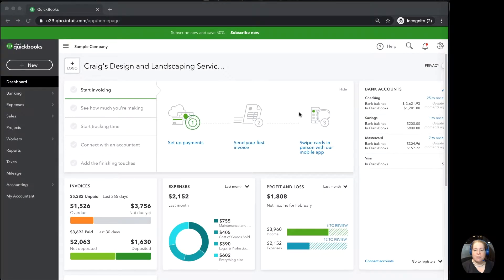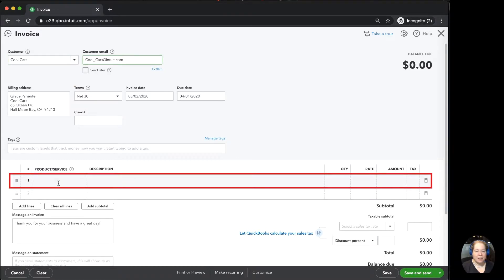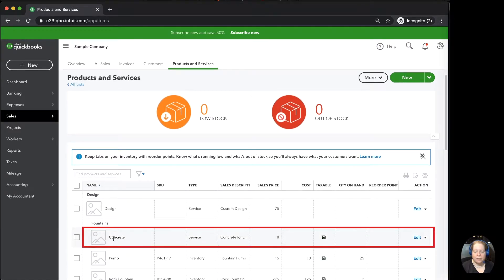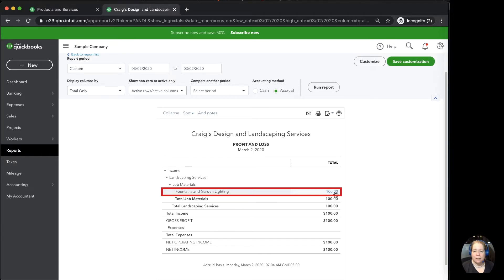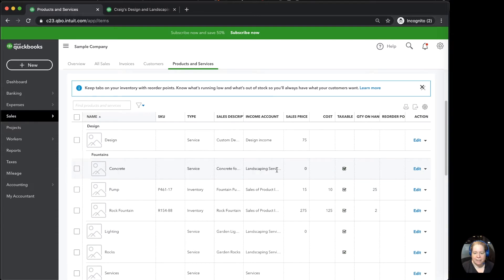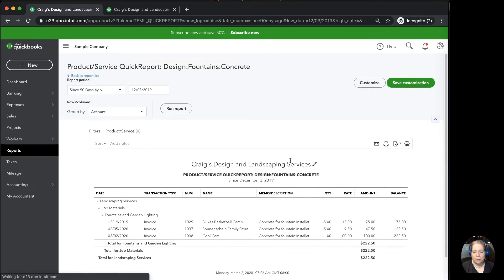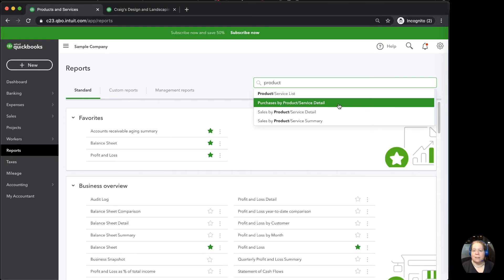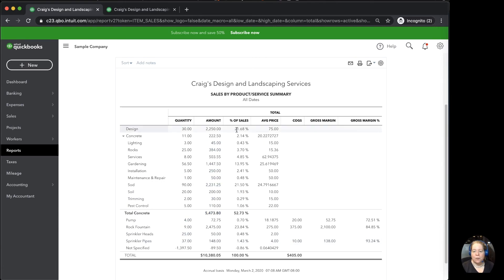Products and Services in QuickBooks Online - Item list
In this QuickBooks Online Tutorial you will learn how to navigate the Item list.

Timestamps
00:00 - Intro
00:26 - Products and services in an invoice
01:29 - Products and Services List
01:50 - Edit a product or service
02:14 - Products and services on the Profit and Loss report
02:38 - Products and Services list customization
03:40 - Run report for a product/service
04:05 - Sales by Product/Service summary
05:20 - Outro